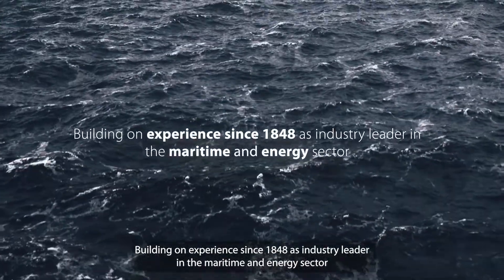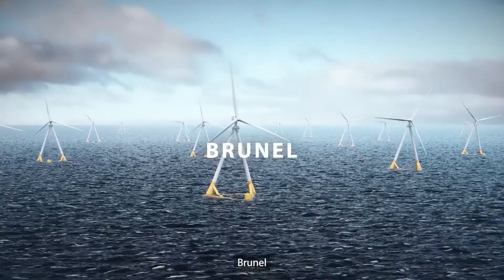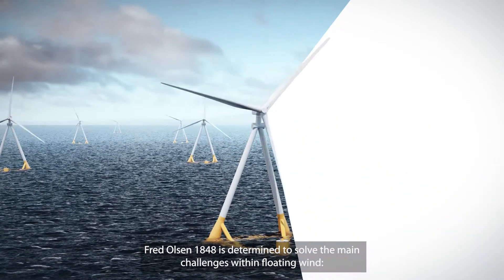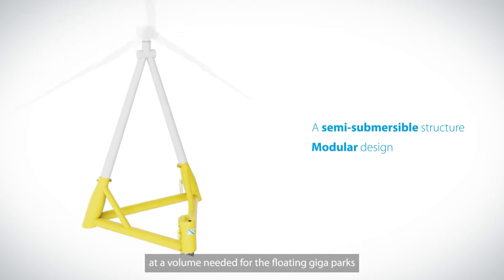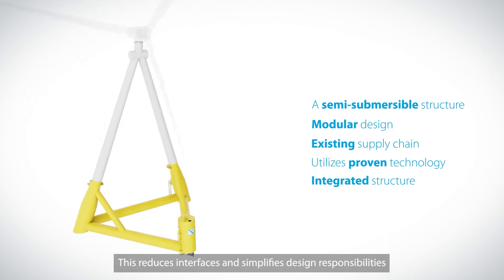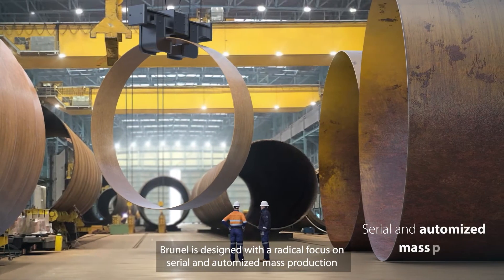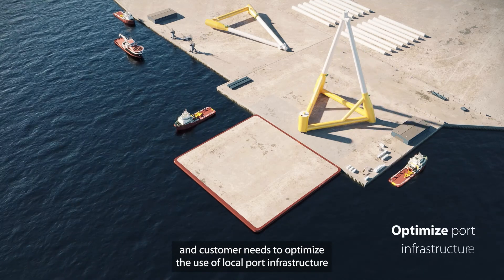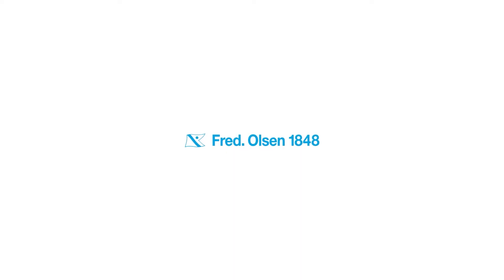Fred Olsen 1848 - BRUNEL, a Floating offshore wind foundation